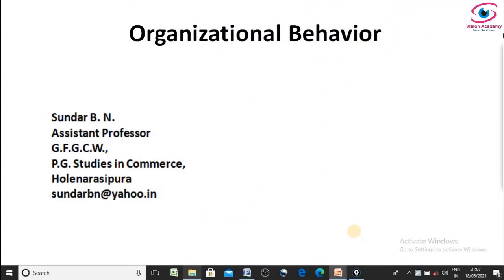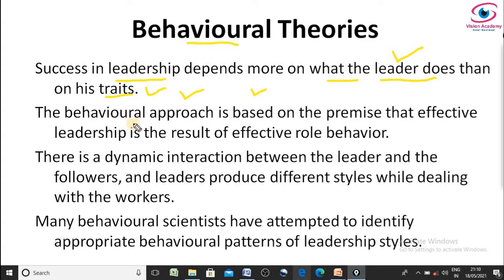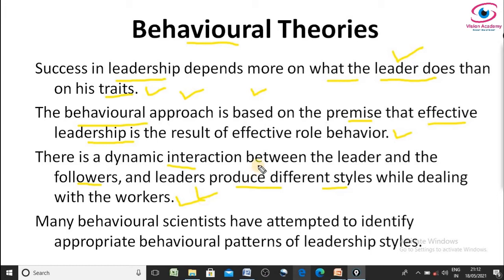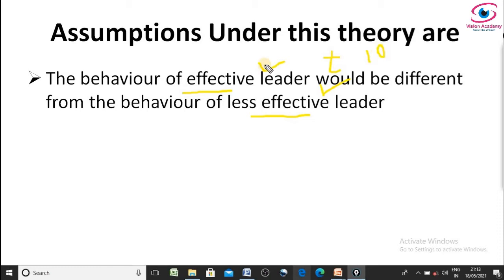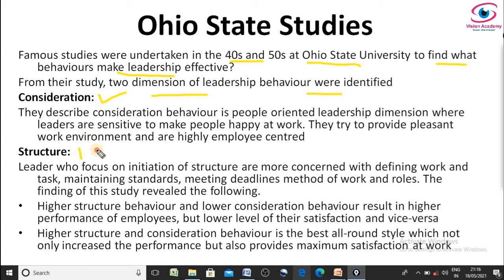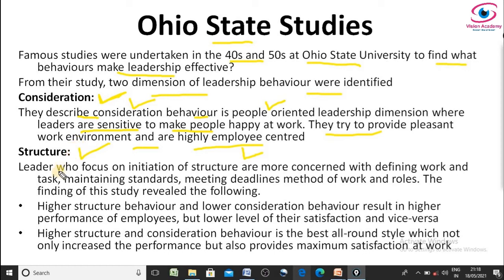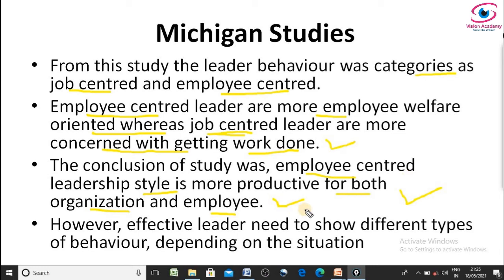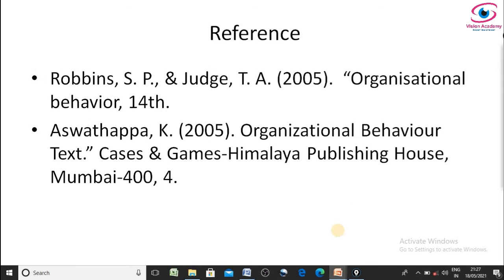Behavioral Theories of Leadership - Ohio States and Michigan Studies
This video brief the behavioral theories of leadership in which I have explained Ohio States University and Michigan Studies.